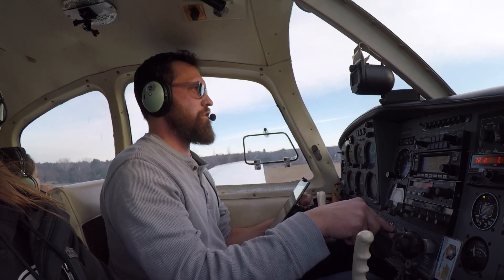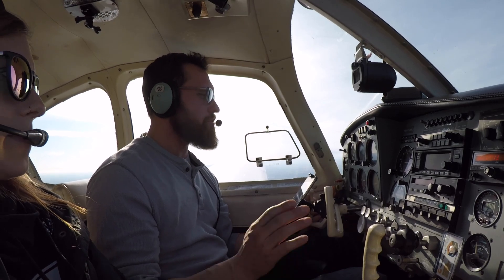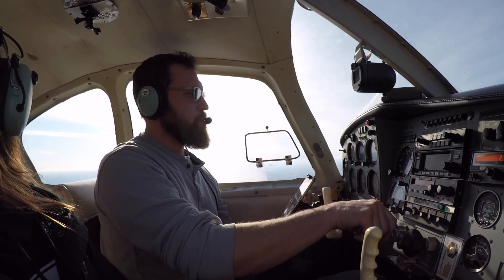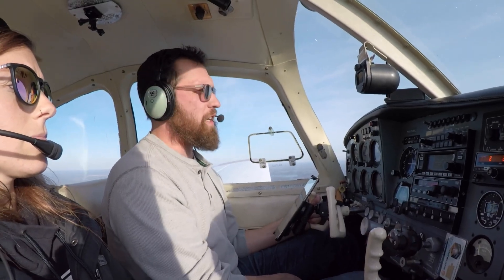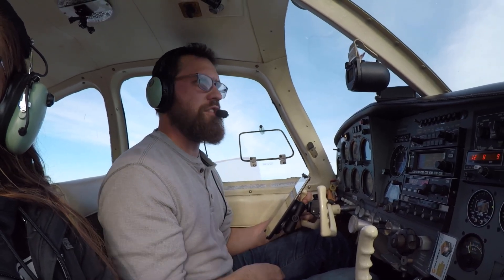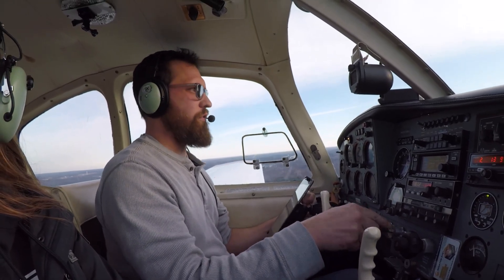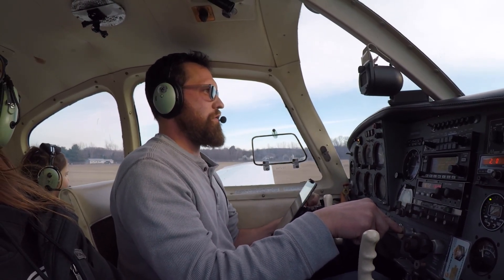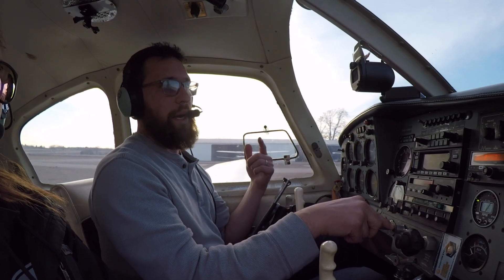STOP BAD LANDINGS!!! | Learn Power Settings & Stabilize Your Approaches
I went flying today with one goal in mind, get better at landing my Mooney. My skills have been getting better, but it's mostly been by luck. Today it was goal to find the power setting needed for the three major pattern legs: Downwind, Base, and Final.

I put the plane through its paces at 4,000 feet, then brought it in for a landing to see if the work payed off. Stayed tuned to the end to see if it all came together.

0:00 - Intro
0:17 - The Mission Today
1:45 - Slowing the Mooney Down
4:00 - Level Flight, 100 mph, No Flaps
5:00 - 500 FPM Descent, 100 MPH (Downwind)
5:55 - Base Leg Configuration
6:19 - Final Approach Configuration
8:30 - Heading Back to Try It Out
12:40 - The Results